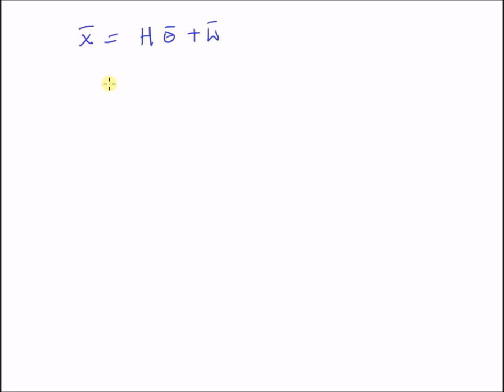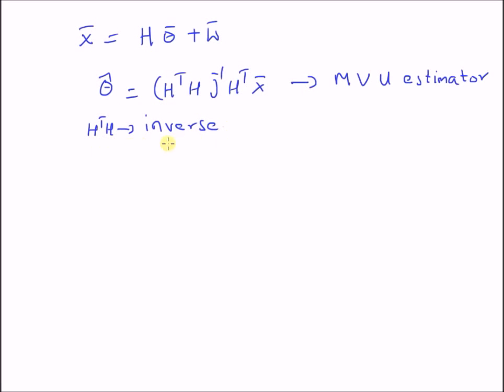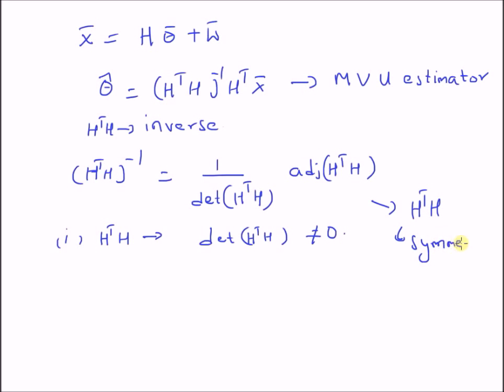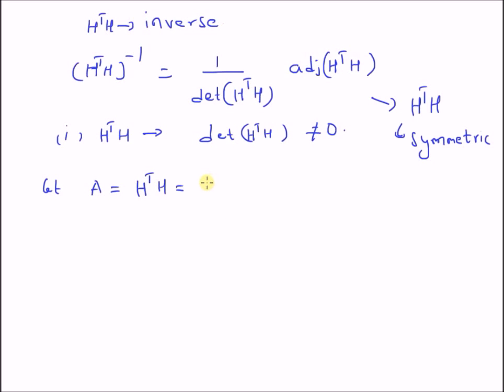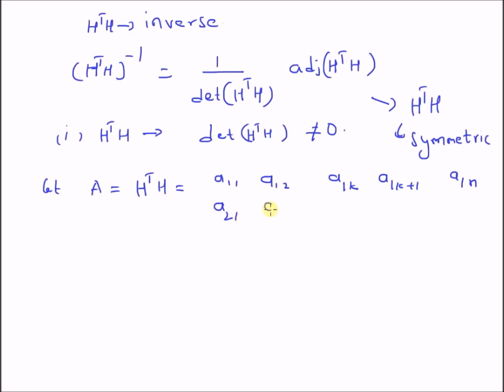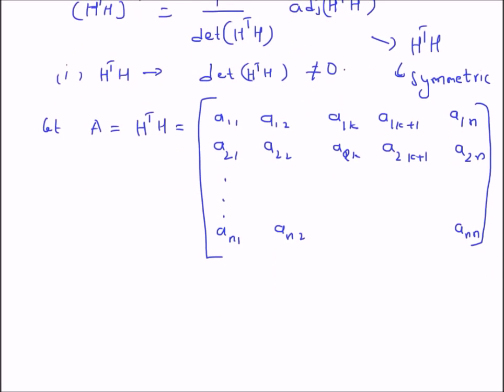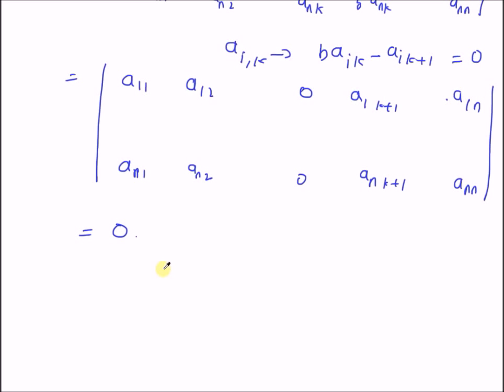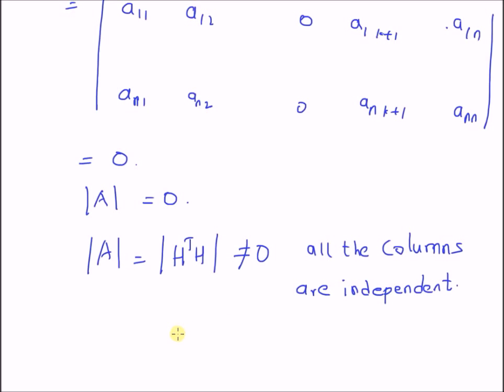Necessary condition for existence of MVUE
necessary condition for existence of inverse and as a consequence for MVU estimator